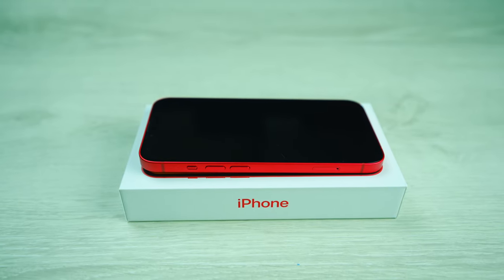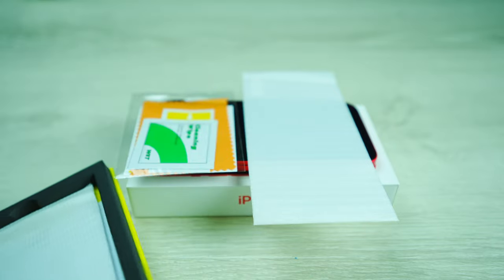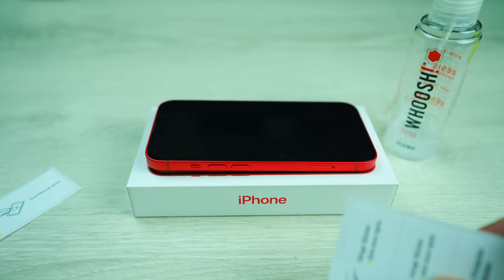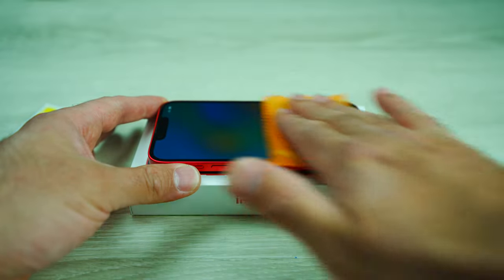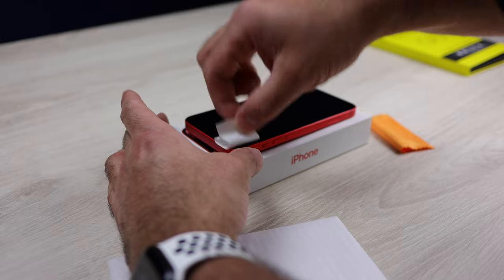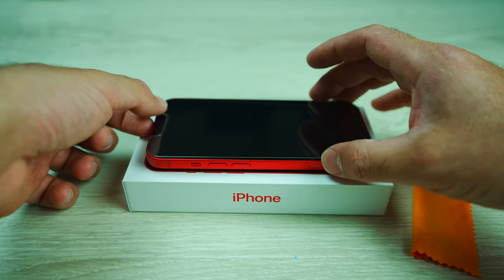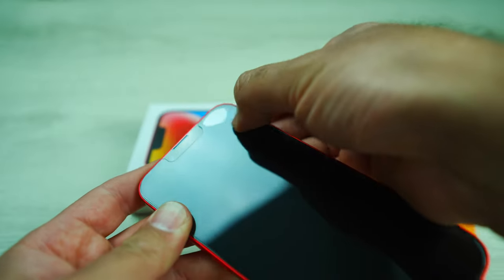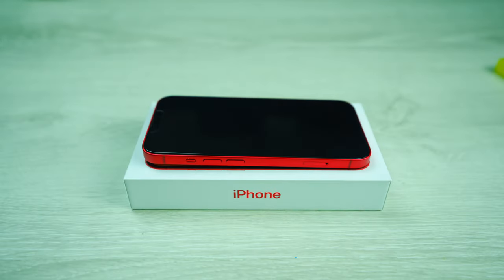iPhone 14 : How to Install Glass Screen Protector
Glass Screen Protector:
iPhone 14
iPhone 14 Plus
iPhone 14 Pro
iPhone 14 Pro Max
Whoosh Screen Cleaner
(Amazon Links)